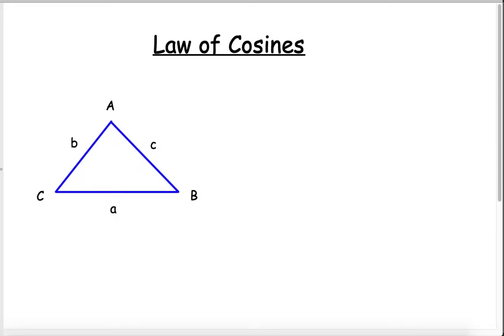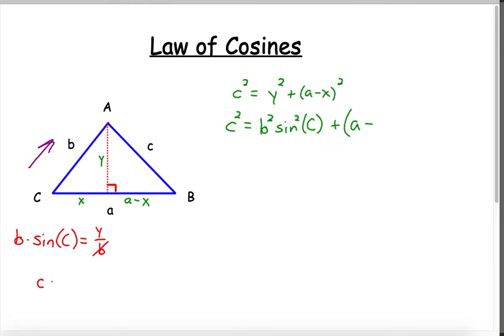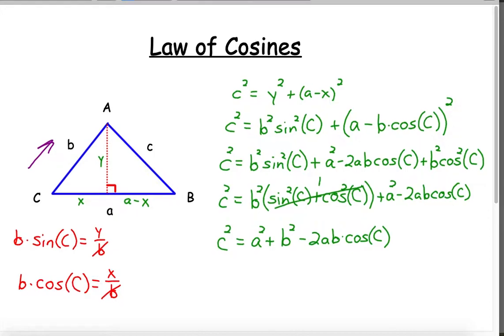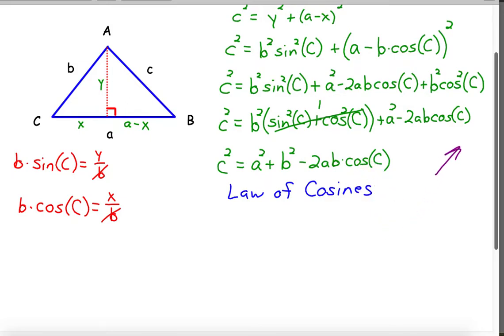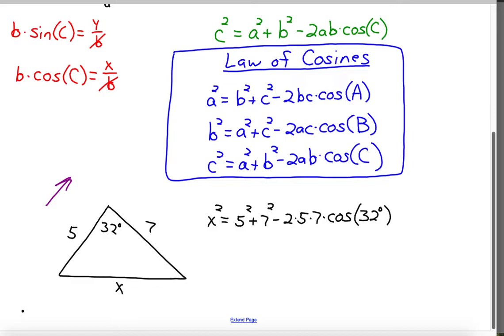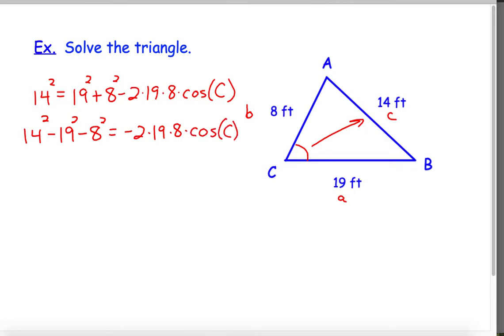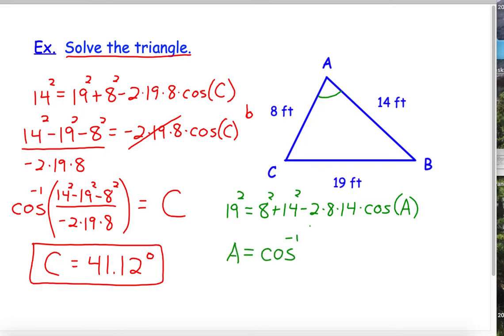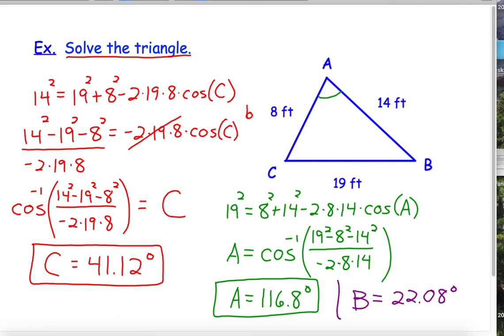Precalc H - unit 6 day03 law of cosines